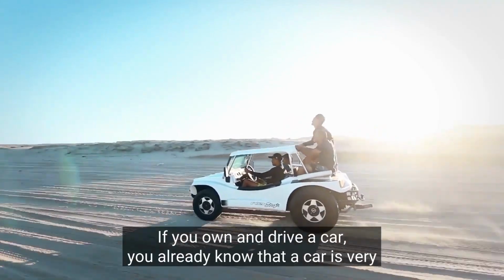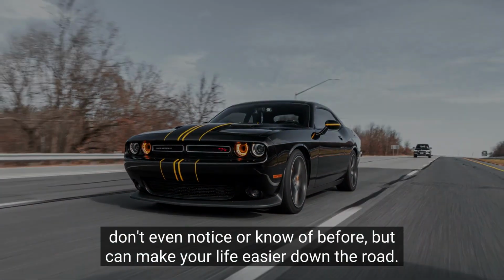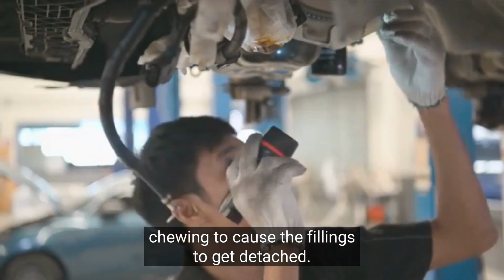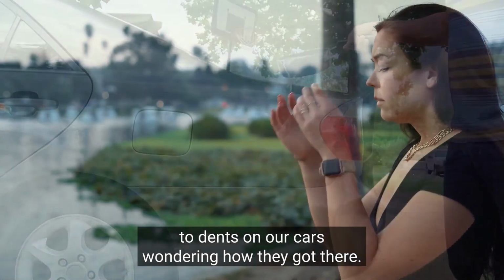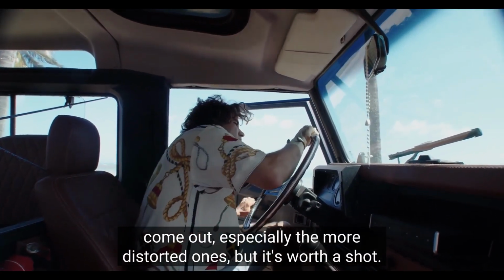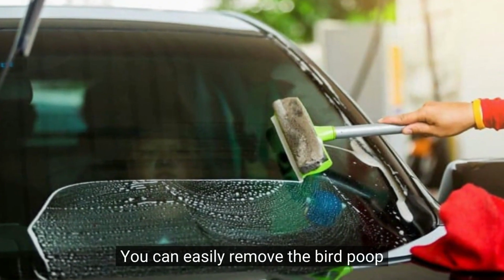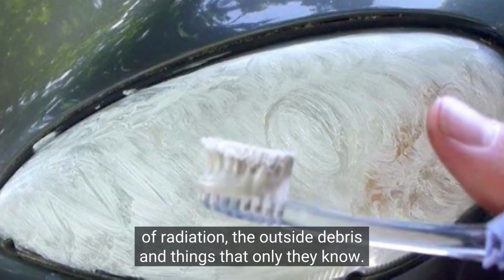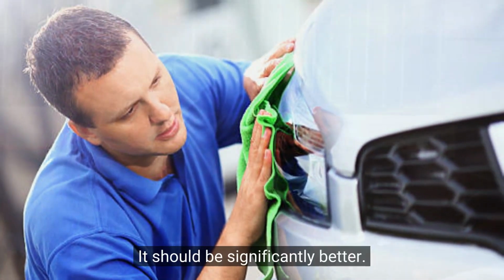4 Car Hacks That Every Driver Should Know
Do You Own A Car? Or Are You A Professional Driver? These Are The 4 Car Hacks That Every Driver Should Know.

If you own and drive a car, you already know that a car is very complicated and comes with a lot of problems as time goes by. Thanks to creative car owners, they can always come up with some truly genius car hacks for their car problems. Some of them are little things that you don’t even notice or know of before but can make your life easier down the road.

To Get more information, please watch the video until the end.

What are some best car service hacks?
How can I make my car more fun to drive?
What is exotic car hacks?
What is the first thing you do when you get in the car *?

Chapters In This Video:

00:00 - 00:43 - Intro
00:44 - 01:24 - Apply the mintie to licking fuel tanks
01:25 - 02:04 - Dent? Use your plunger
02:05 - 02:35 - Razor to wipe
02:36 - 03:32 - Brush your headlamp
03:33 - 03:44 - Outro

✅  Video Summary ✅

4 Car Hacks That Every Driver Should Know

1. Apply The Mintie To Licking Fuel Tanks
The mint-flavored, candy-like thing originated in the lands of Oceania, and when it came out, it became notorious for displacing a chewer’s fillings, as it would become severely sticky upon chewing to cause the fillings to get detached. So, how do you use this for your car? You use it to temporarily prevent your fuel tank from leaking. I don’t know how you’d find out that your fuel tank is leaking, but once you do, you can place a chewed-until-it-became-sticky Mintie at the leak site. It’ll hold things in place for a while until you can see your mechanic.

2. Dent? Use Your Plunger
We often wake up to dents on our cars, wondering how they got there. Most of the time, we can't explain how they got there; all we know is that there is a dent and we're not happy about it, especially if it wasn't on your beater. Worry not, because it may be possible to repair it without putting another dent in your wallet. Spray the area with fluids and retrieve the plunger from your home. Suction the dent out with the plunger. It's unlikely that all of the dents will come out, especially the more distorted ones, but it's worth a shot.